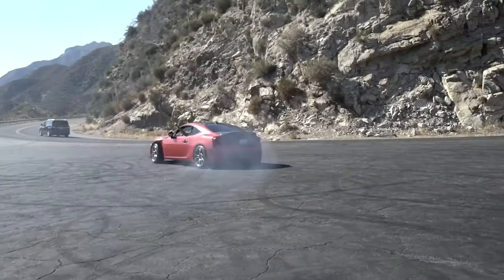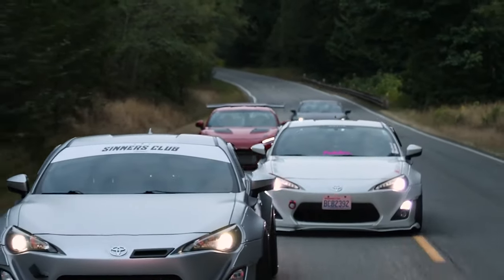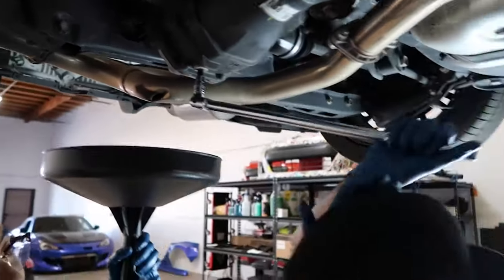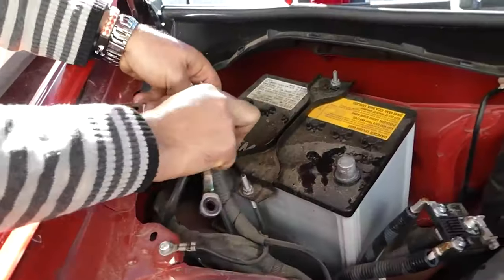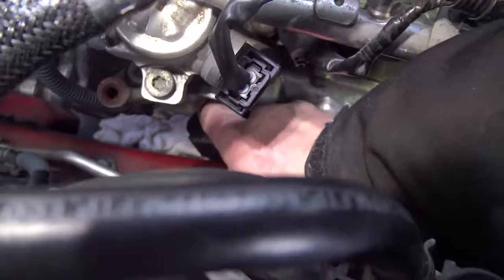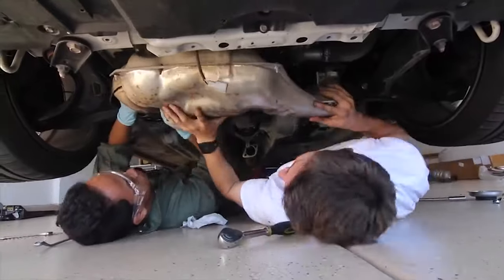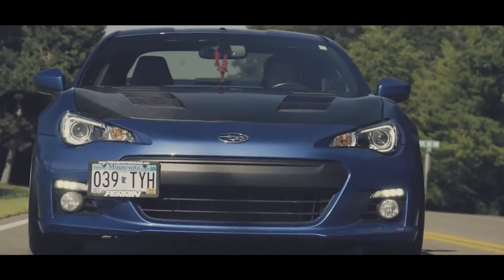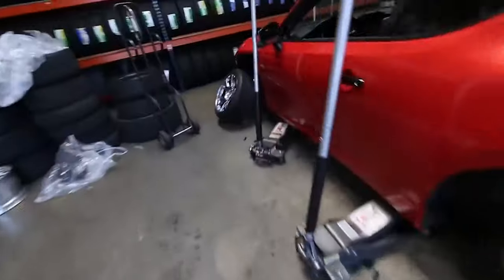The Most Important Subaru BRZ/Toyota 86/Scion FRS Maintenance Items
For all of you, Subaru BRZ/Toyota 86/Scion FRS owners or those considering buying one of these cars, Alex and fellow MAPerformance (and FRS owning) member Adam joined the table as they break down the top maintenance items that are kind of unique to these cars.

0:00 Intro
0:44 GT86 or 86
1:16 Fluids
1:47 Engine Bay
2:57 Modification Checks
3:32 Body Damage Checks
4:56 Wheel Studs
5:10 Transmission Checks
5:48 Suspension Check
6:27 Airbag Check
7:07 Conclusion